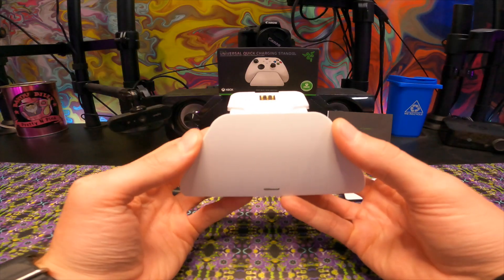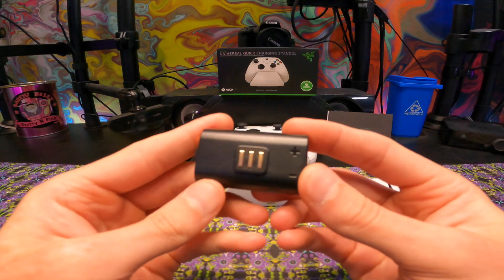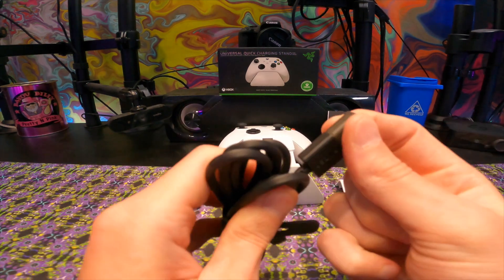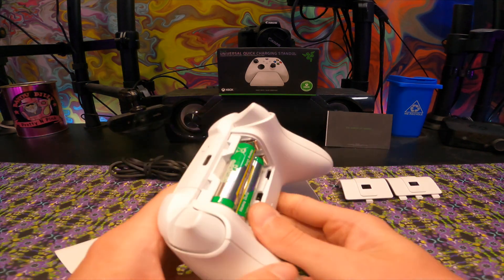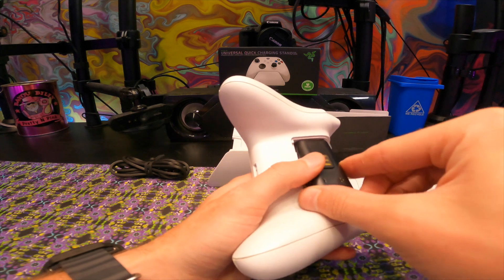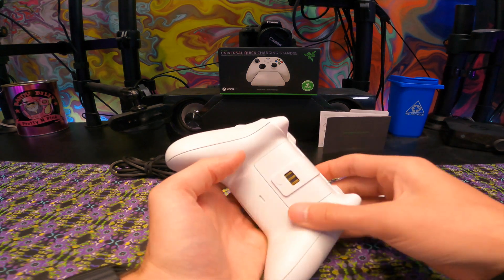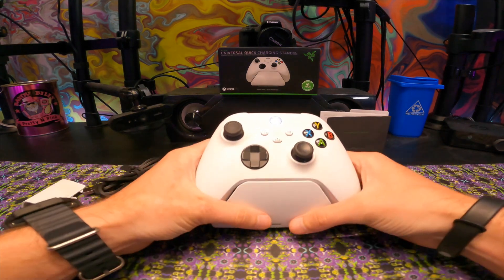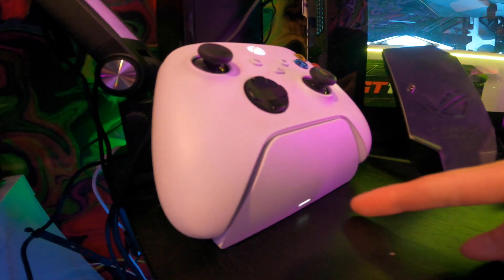Razer Controller Universal Quick Charging Stand! Everything You Need To Know Before Buying!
Big Batch Edible Equipment Kit
Small Batch Edible Kit

PC Specs